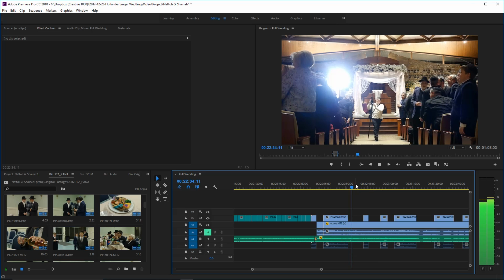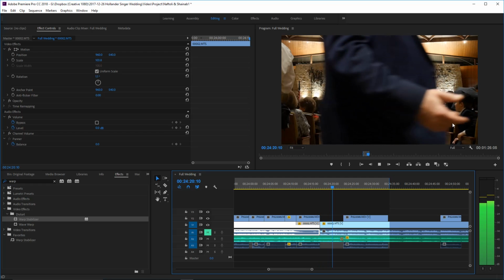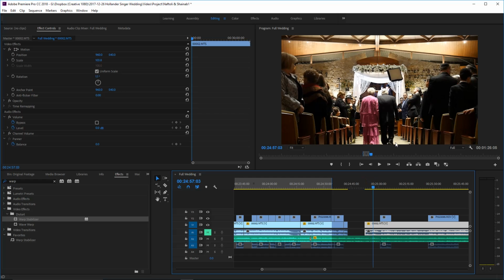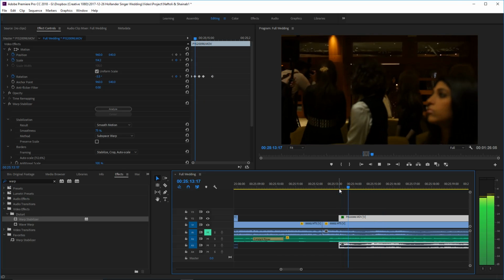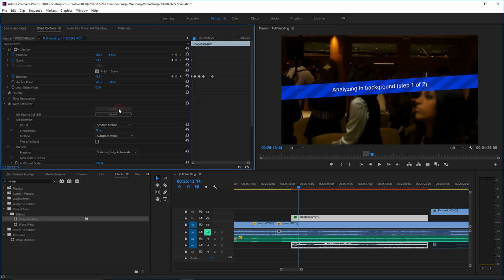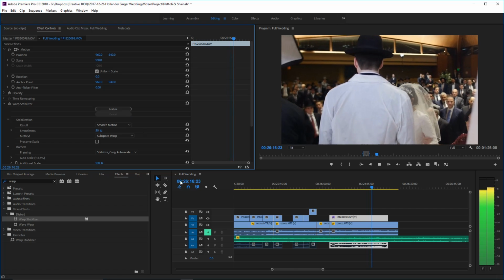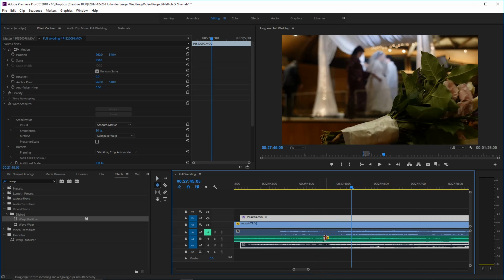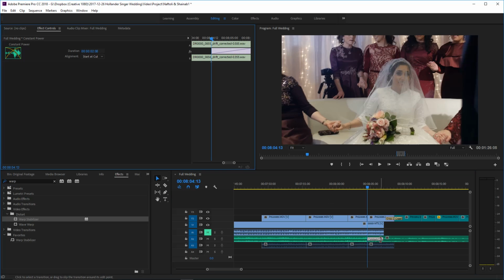Chupa Main Ceremony - The Chupa Procession